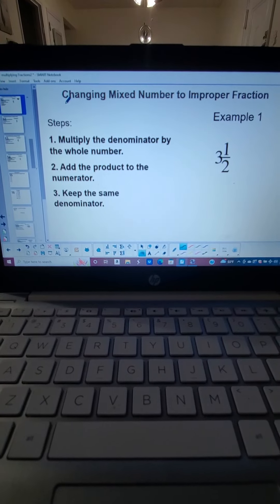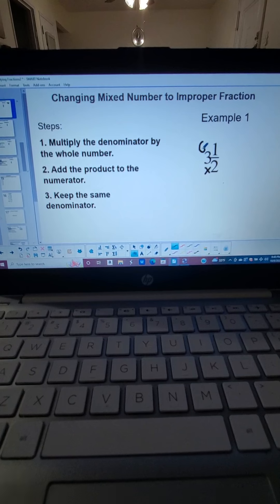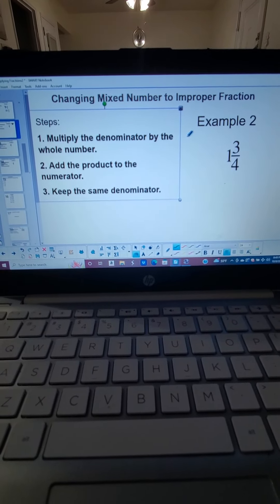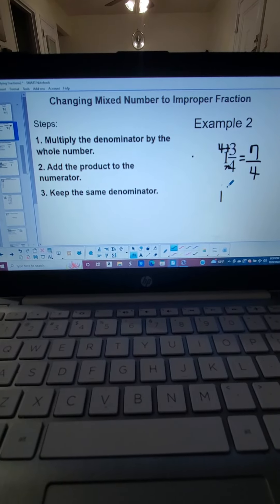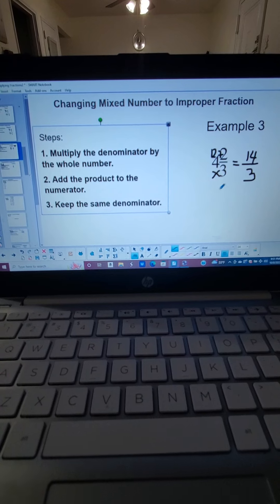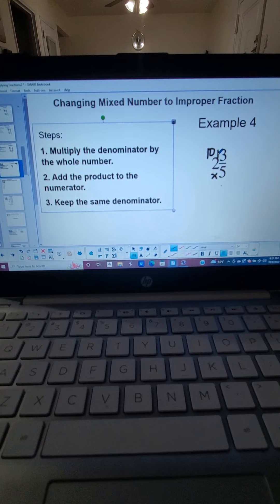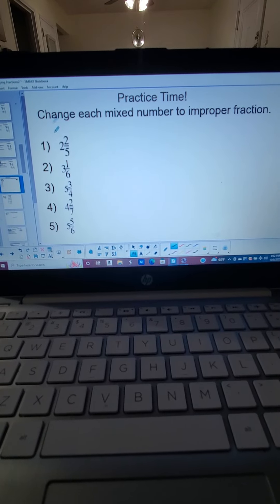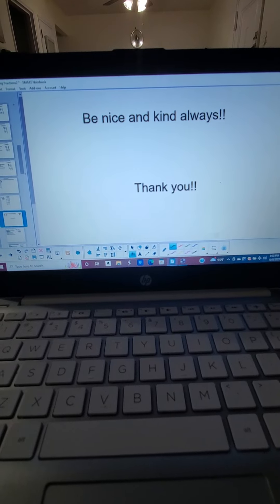Changing Mixed Number to Improper Fraction: Math Tutorial